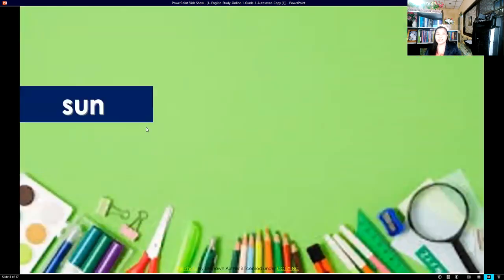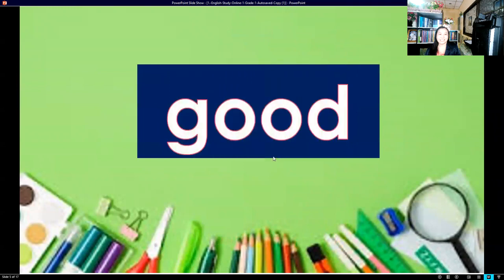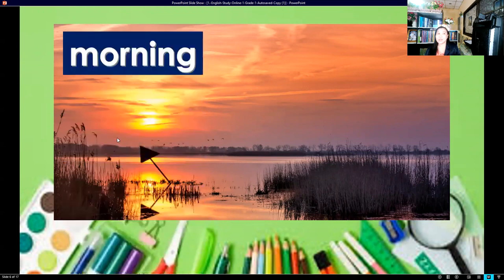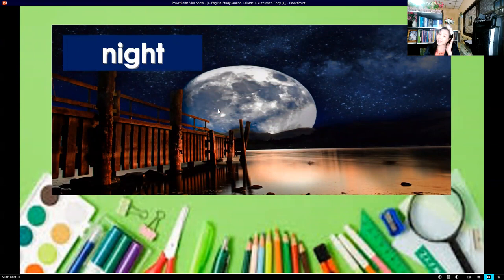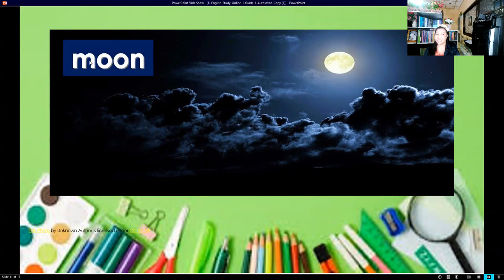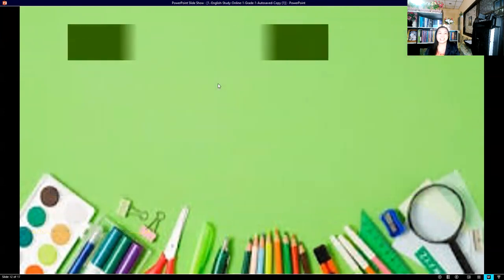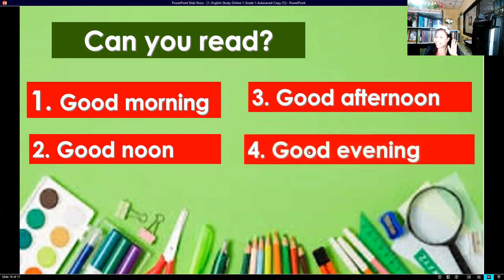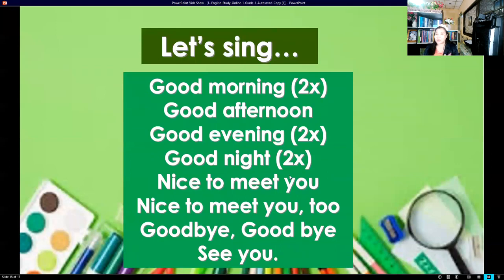Basic Greetings l T. Aire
This video was made for kids.